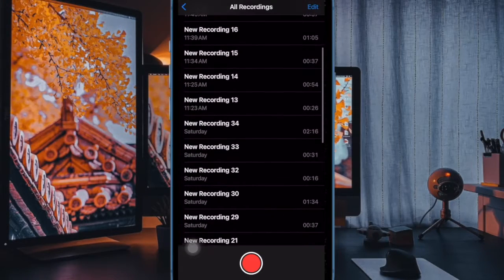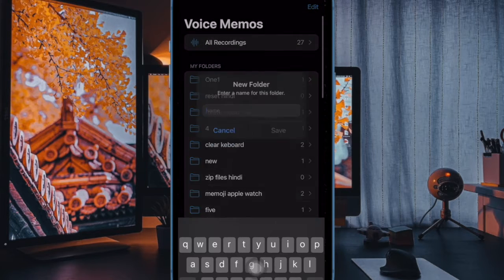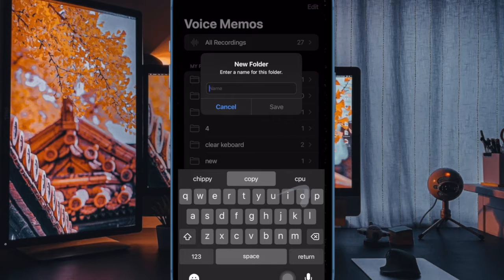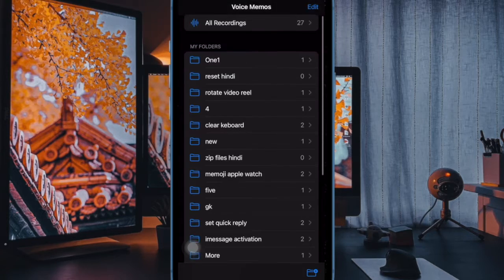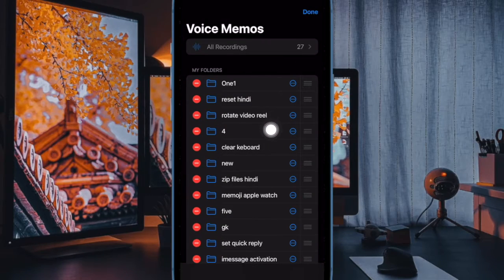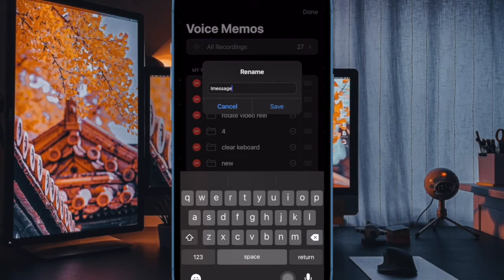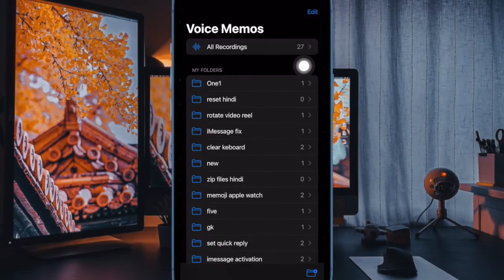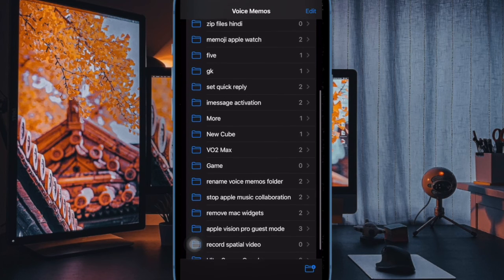How to Rename a Voice Memos Folder on iPhone and iPad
Looking for a way to rename folders in the Apple Voice Memos app on your iPhone or iPad? Watch this video to learn how it's done: